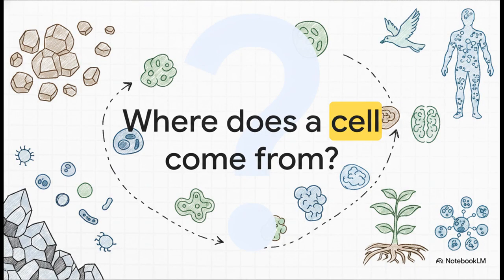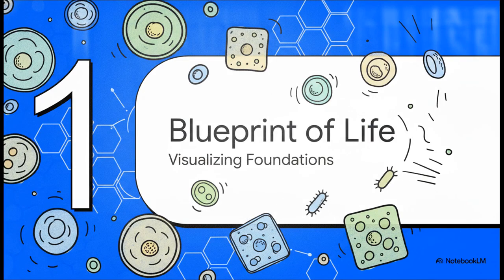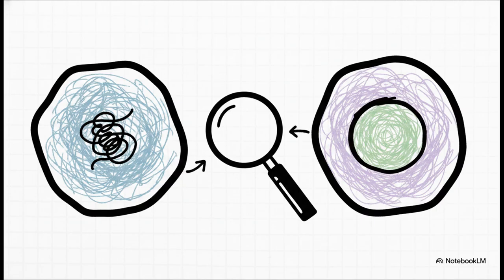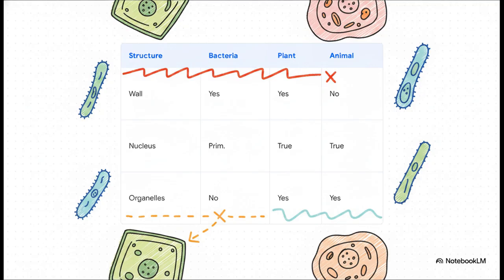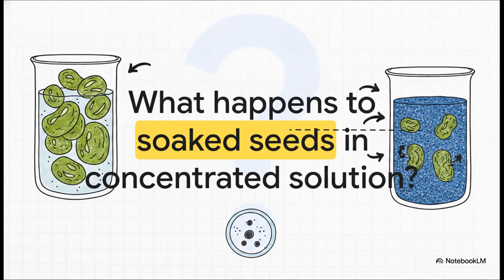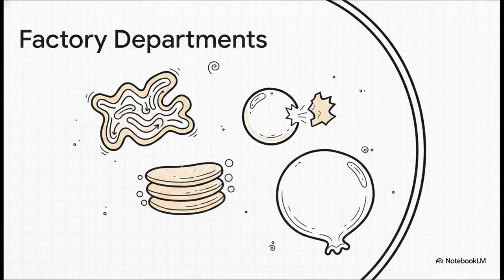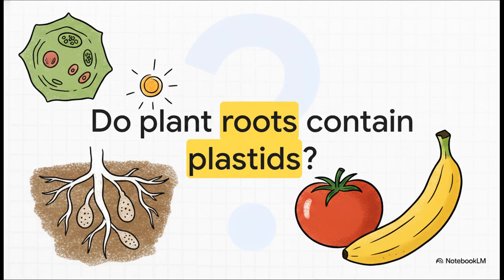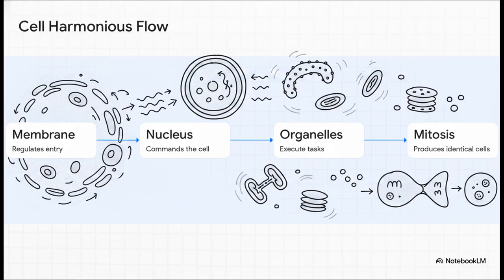Cell: The Building Block of Life | Entire Chapter in 8 Minutes | Class 9 Science NCERT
Master the entire Class 9 Science Chapter – Cell: The Building Block of Life in just 8 minutes with this engaging animated whiteboard explanation!

This video covers every important NCERT topic including:
✅ Discovery of Cell
✅ Cell Theory
✅ Plant Cell vs Animal Cell
✅ Prokaryotic & Eukaryotic Cells
✅ Plasma Membrane
✅ Cell Wall
✅ Nucleus
✅ Cytoplasm
✅ Mitochondria
✅ Endoplasmic Reticulum
✅ Golgi Apparatus
✅ Ribosomes
✅ Lysosomes
✅ Vacuoles
✅ Plastids
✅ Diffusion
✅ Osmosis

Perfect for:
📚 CBSE Class 9 Students
📝 School Exams
⚡ Last-Minute Revision
🎯 Foundation for NEET & JEE Biology